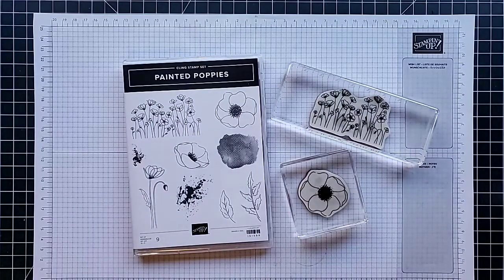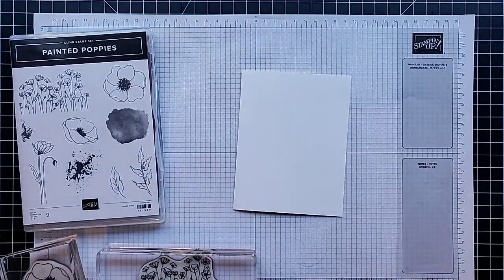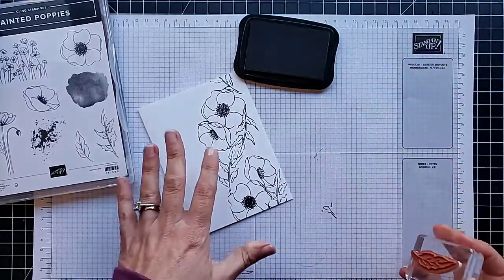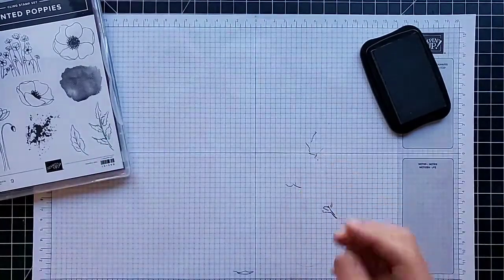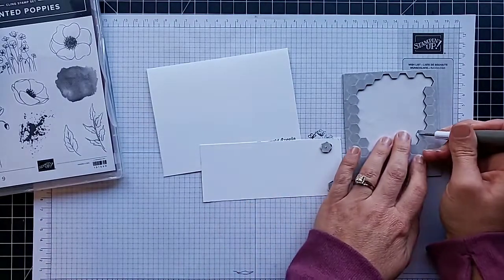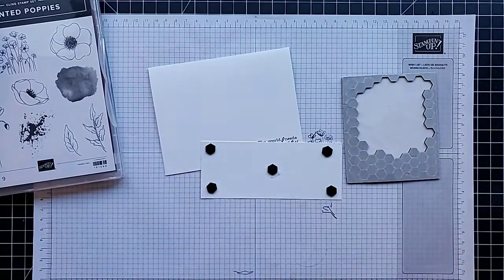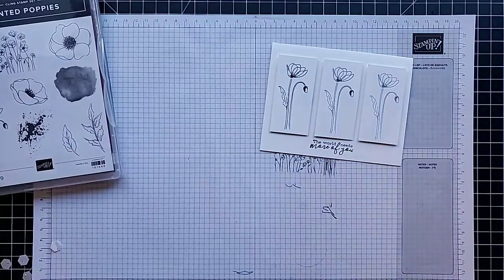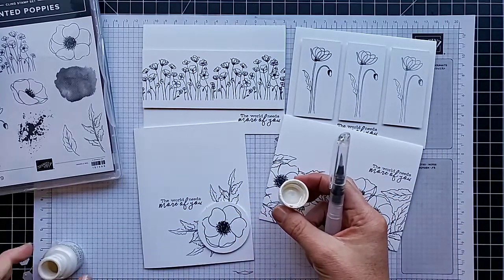#207 - 4 Stampin Up Peaceful Poppies Simple Stamping Card Ideas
Are you looking for a simple yet eye-catching design for your next card project? This simple stamping card idea uses the Painted Poppies stamp set. I also used shimmer paint applied with a water painter to give the end result of this card a little added dimension and elegance!

Want to see some of my videos recorded live in my Facebook Group?